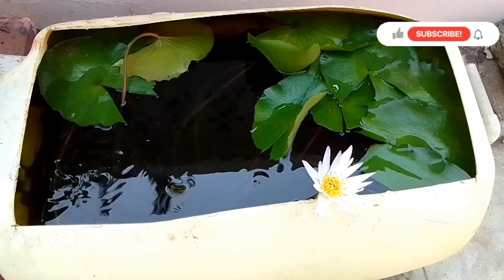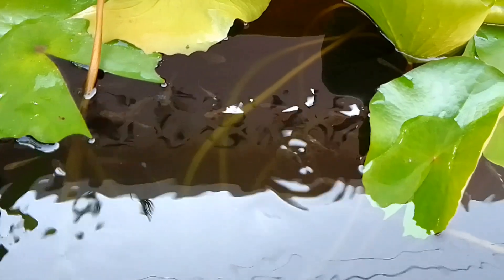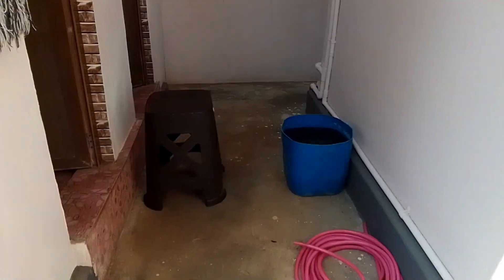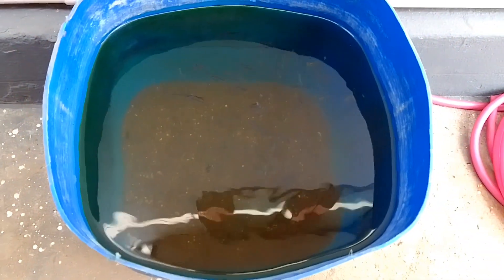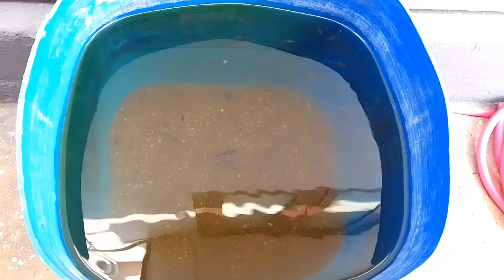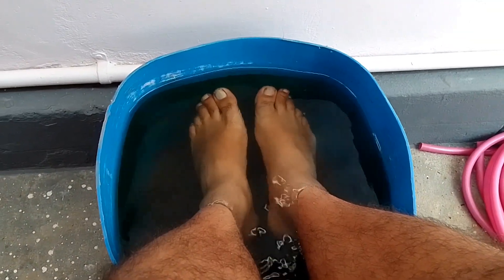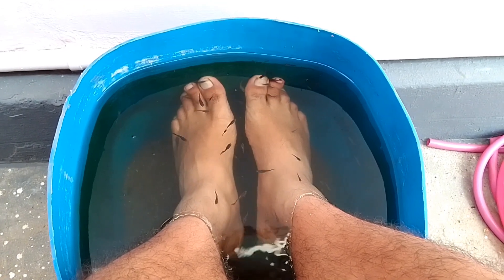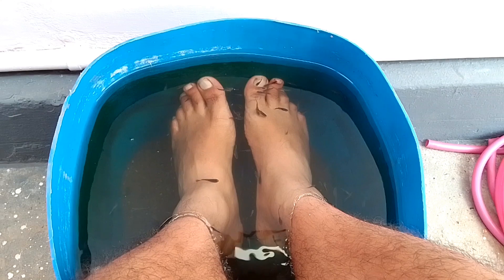Fish Pedicure @ Home 🎏